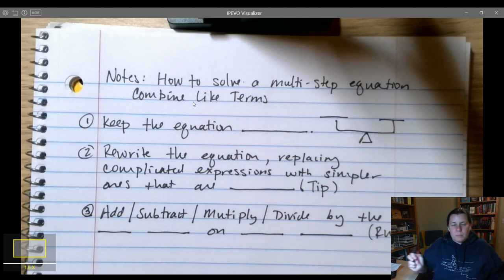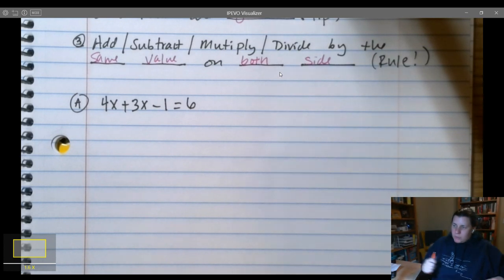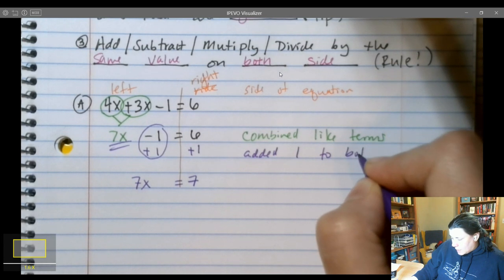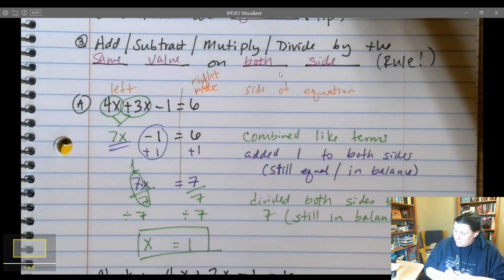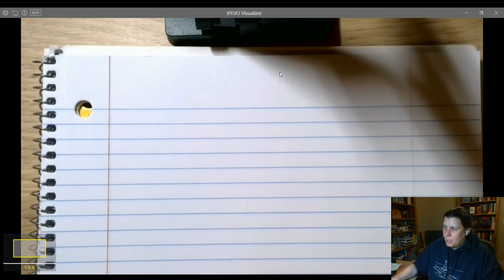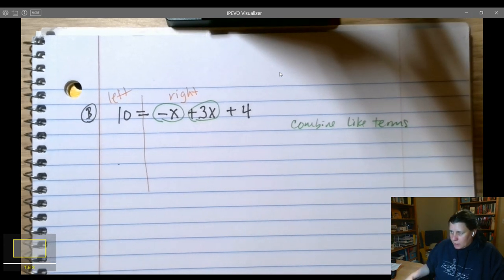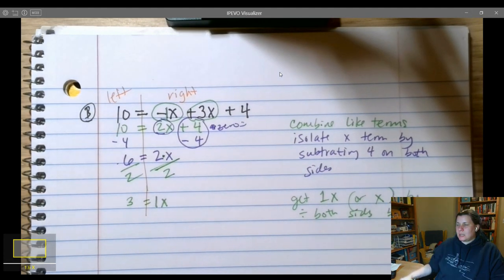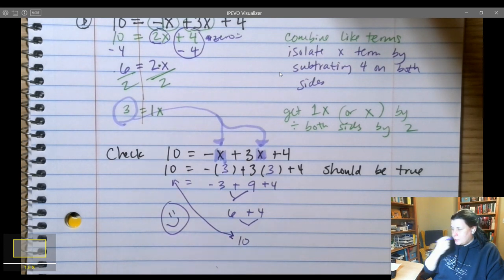Notes: How to solve a multi-step equation (Combine Like Terms)